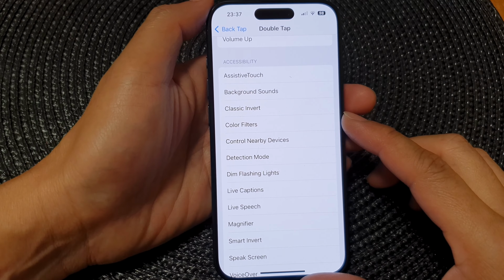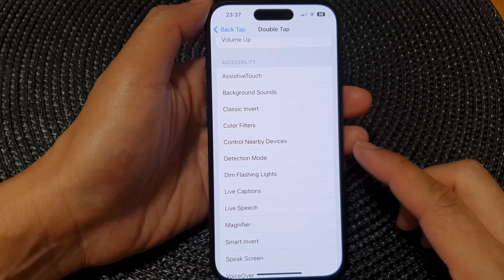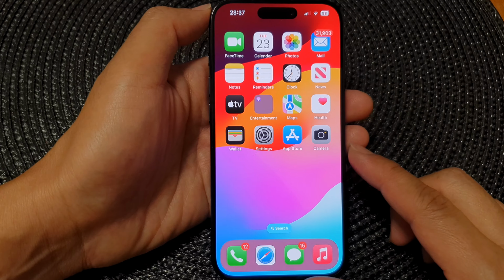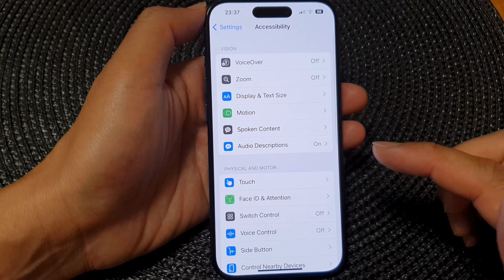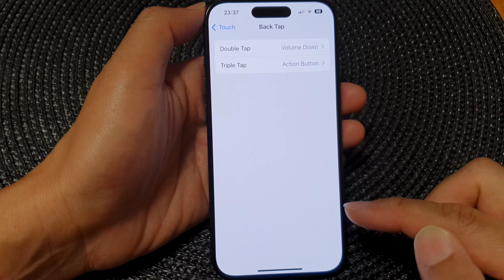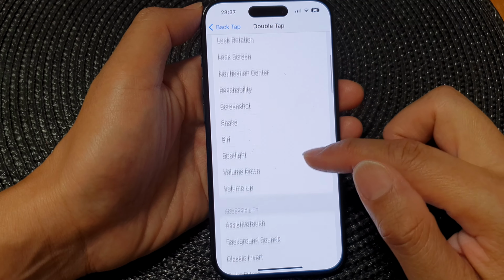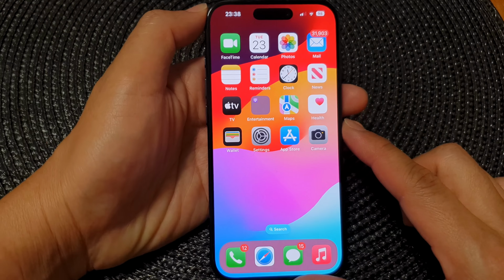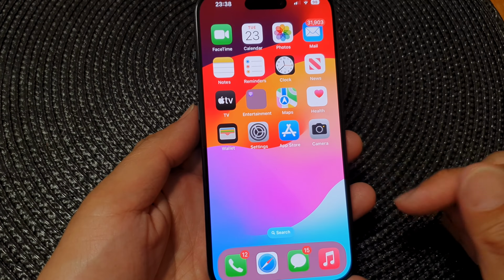iPhone 15/15 Pro Max: How to Set BACK TAP to Open AssistiveTouch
Discover the power of BACK TAP on your iPhone 15 series with this step-by-step tutorial! In this video, we'll guide you through the process of setting up BACK TAP to open AssistiveTouch seamlessly on your iPhone 15, iPhone 15 Pro, iPhone 15 Pro Max, and iPhone 15 Plus, running the latest iOS 17. AssistiveTouch provides quick access to essential functions, and with BACK TAP customization, you can make it even more efficient. Don't miss out on this iOS 17 feature – watch now and elevate your iPhone experience!